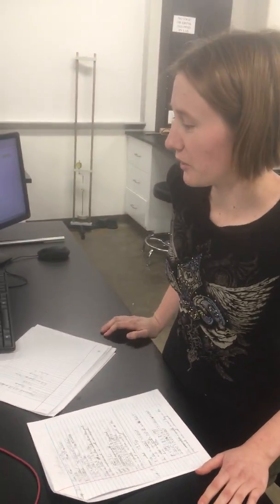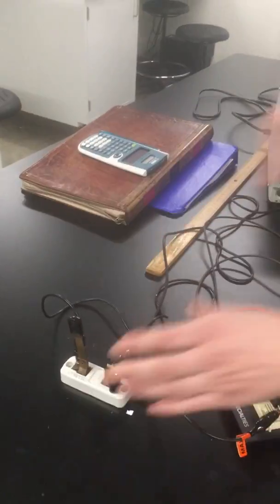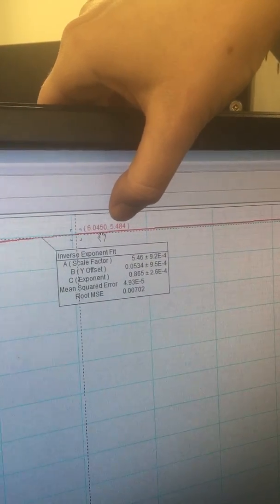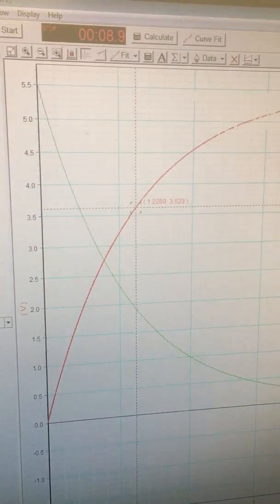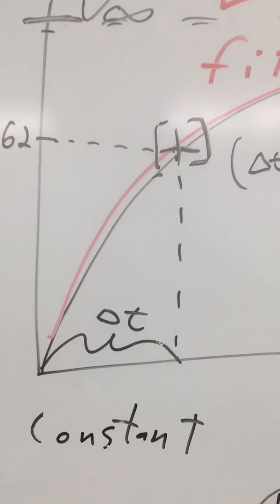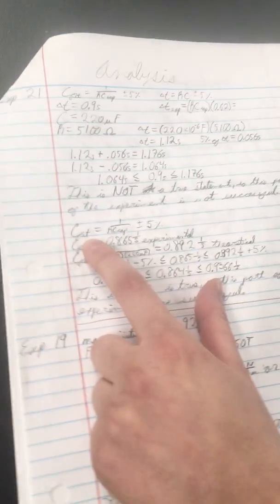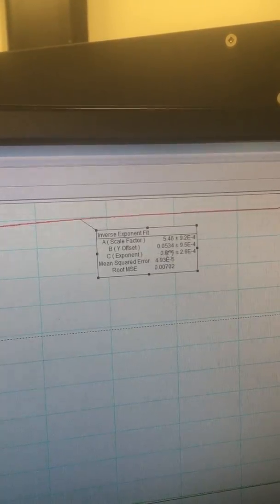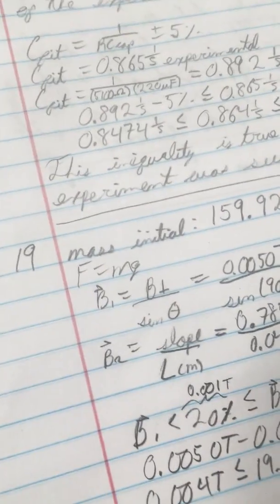Experiment 21: RC circuits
SLU Physics lab 1340